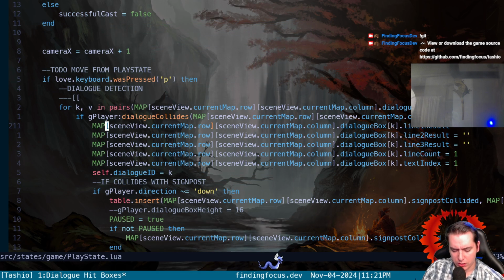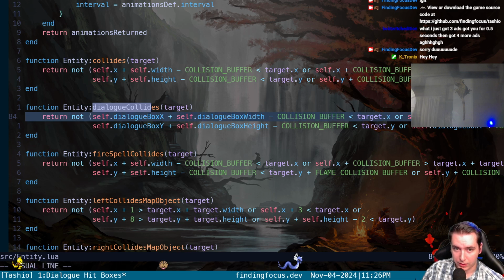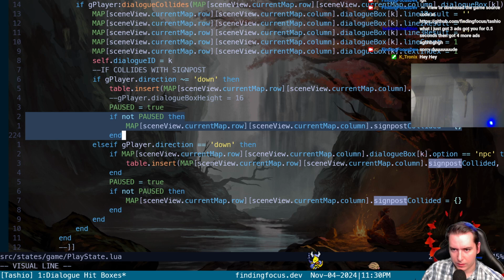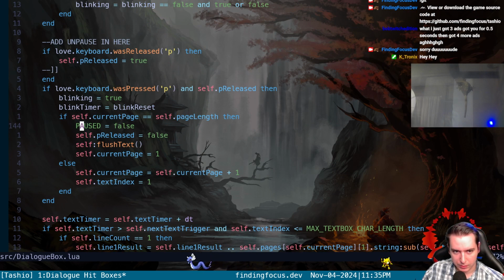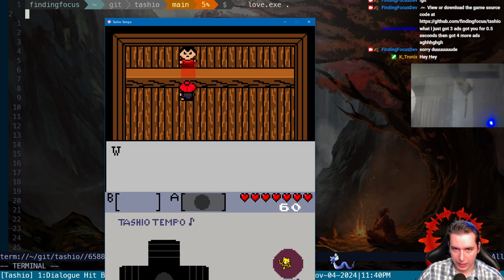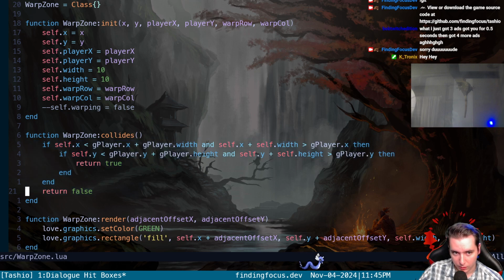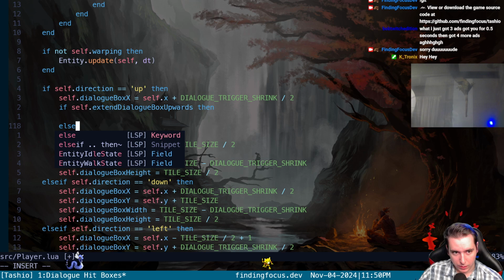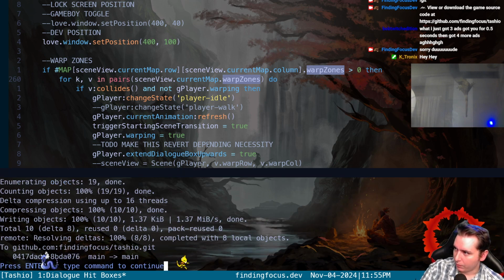Lua Programming Devlog #495: November 4th, 2024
git commit -m "added disjointed hitbox for upwards dialogue collision detection in tavern"